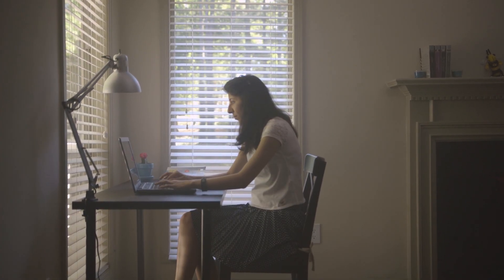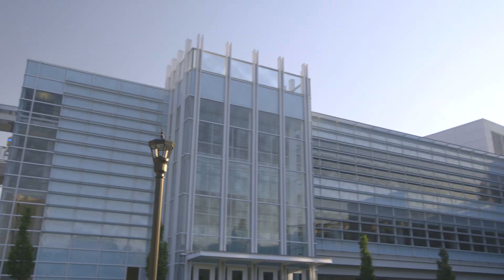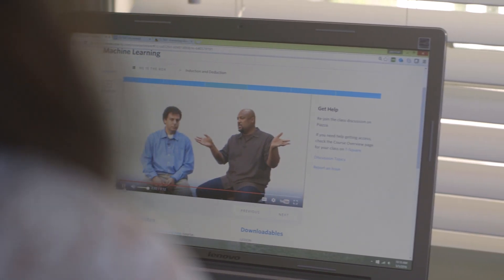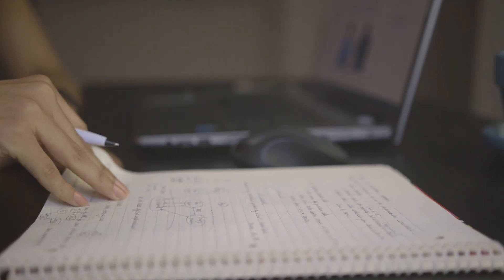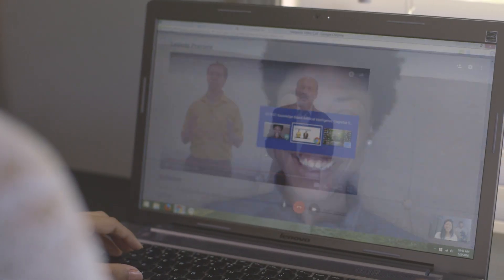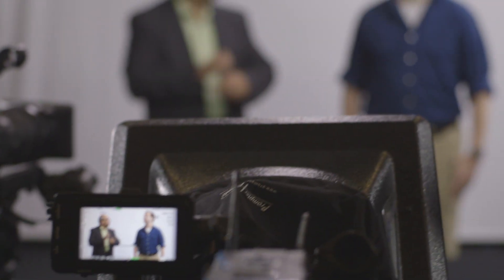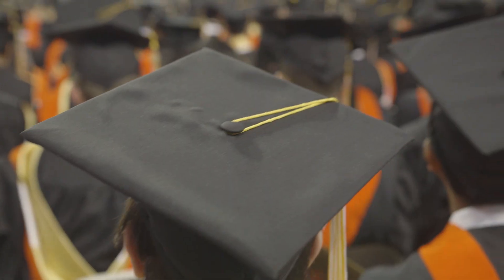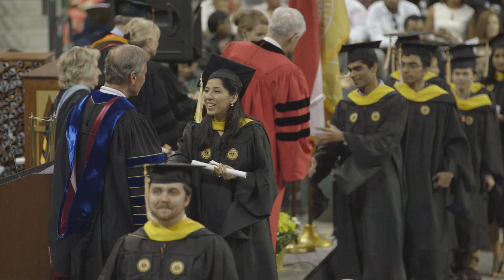Imagine If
Imagine if you could have the best computer science education in the world...from anywhere in the world! Georgia Tech's online Master of Science in Computer Science program was created in partnership with AT&T and Udacity to provide the best in cs education, accessible from anywhere in the world, for a fraction of the cost of an on-campus program.

Video starring OMS CS graduate Jassimran Kaur.